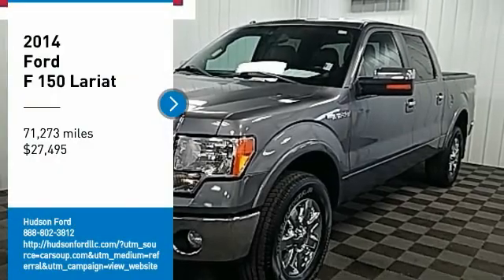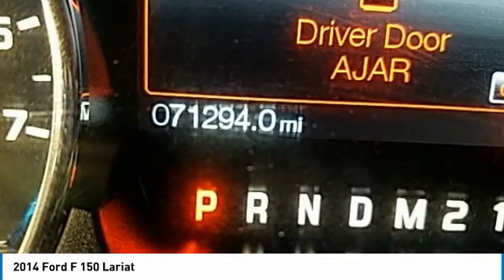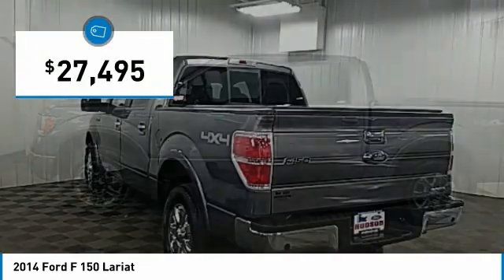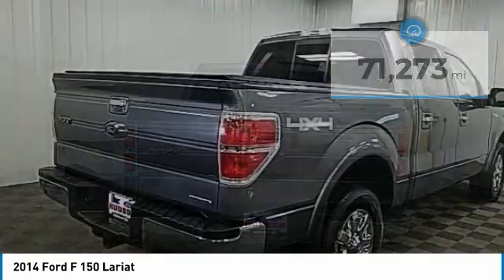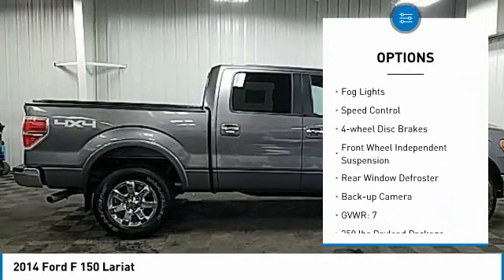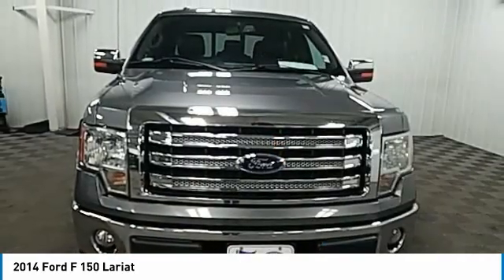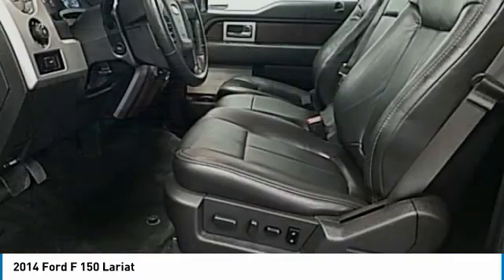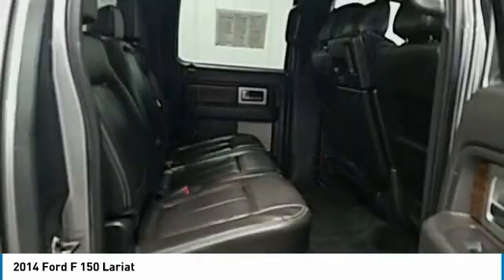2014 Ford F 150 Hudson WI 0T224LA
2014 Ford F 150 Lariat

Hudson Ford
2020 Crest View Drive

#1 VOLUME FORD DEALER IN WISCONSIN! Sterling Gray Metallic ONE OWNER, RECENT TRADE IN, LEATHER, BACK-UP CAMERA, HEATED FRONT SEATS, F-150 Lariat, 4D SuperCrew, 5.0L V8 FFV, 6-Speed Automatic Electronic, 4WD. Odometer is 29316 miles below market average!brbrGoogle Rating 4.6 Dealer Rater Top Award Winner! Here are our promises: *Every Vehicle Fully Inspected with Service Records *Free Auto Check Report * Our Best Price Upfront - Pure and Simple! * Transparent Buying Process!br* You Can't Buy The Wrong Car - * All Used Vehicles Inspected and Ready for Sale!br* No Hassle Sell or Trade Any Carbr.brbr2014 Ford F-150 Lariat 4D SuperCrew 4WD 6-Speed Automatic Electronic 5.0L V8 FFVbrbrAwards:br  * 2014 KBB.com Brand Image Awards